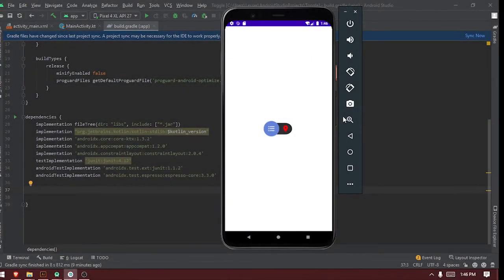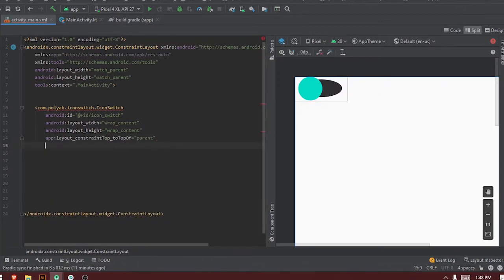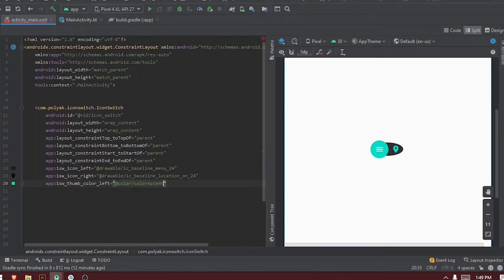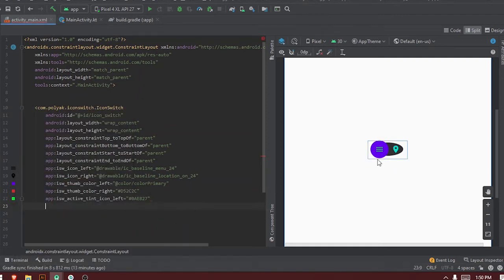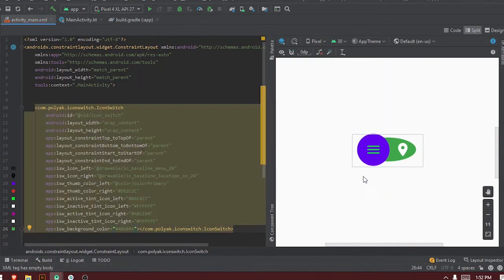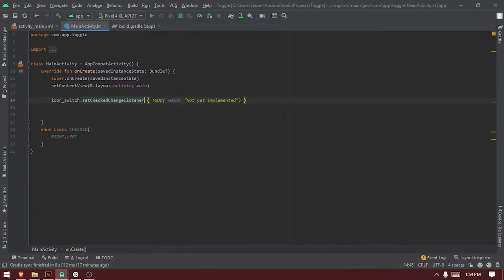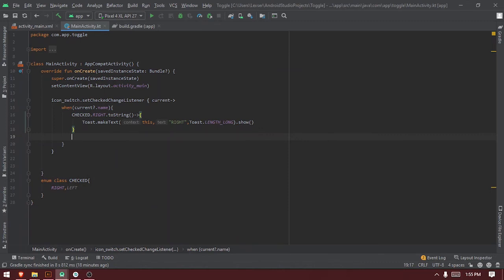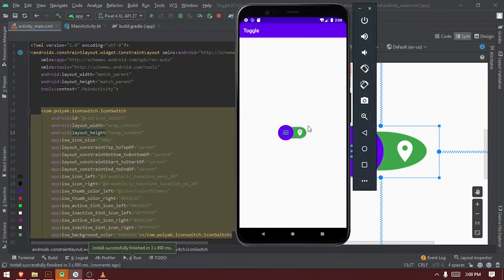Toggle Button With Image Vector Image Android Studio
Library
implementation 'com.polyak:icon-switch:1.0.0'